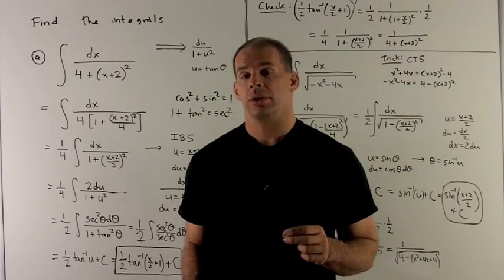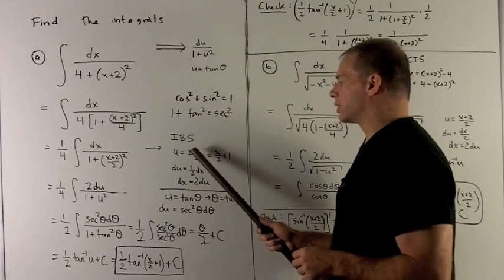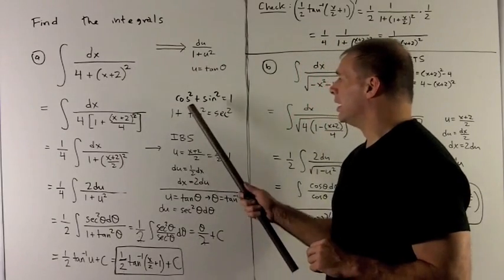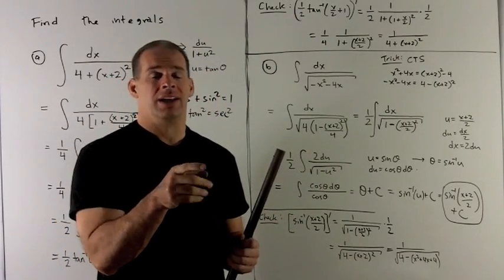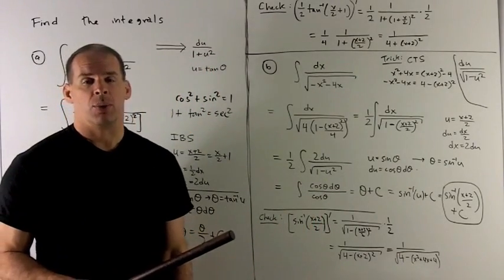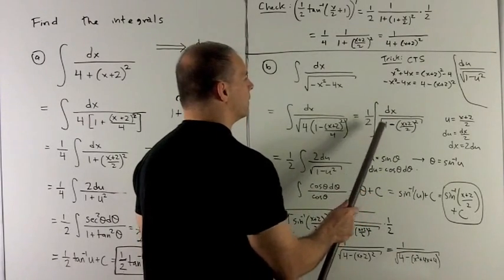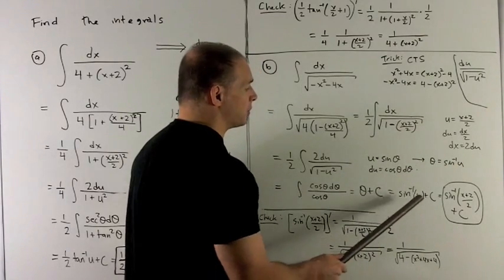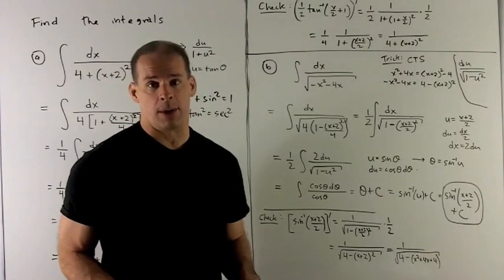Integrals with Inverse Trig Functions 1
Worked problem in calculus.  The indefinite integrals int 1/[4 + (x+2)^2] dx  and
int  dx/sqrt(-4x-x^2)  are calculated.   The first integral uses the rule  int  du/(1+u^2) = tan^(-1) (u) + C.  The second integral uses completing the square and the rule  int du/sqrt(1-u^2).